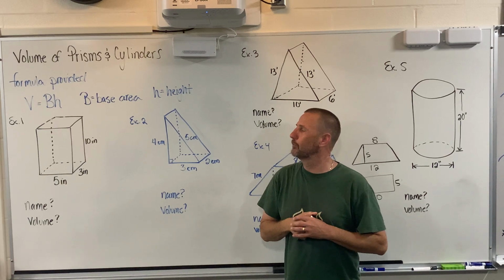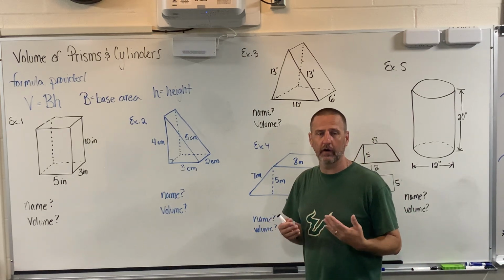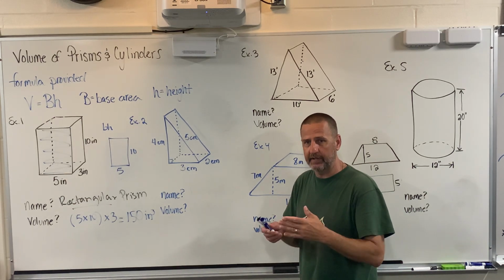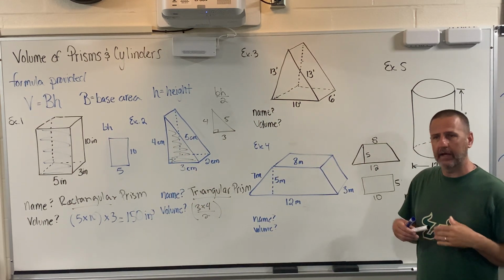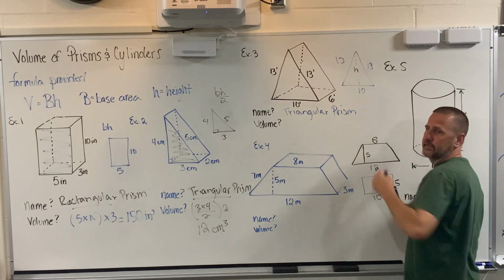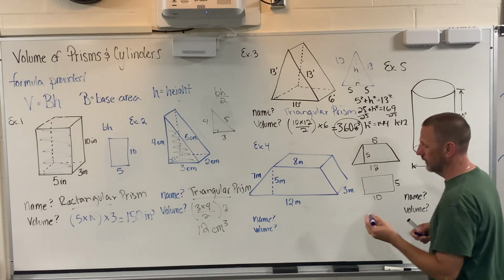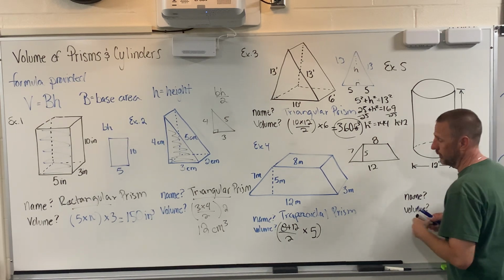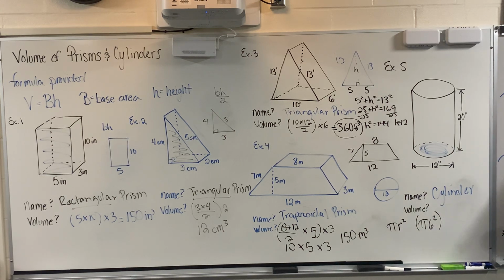Volume of Prisms and Cylinders